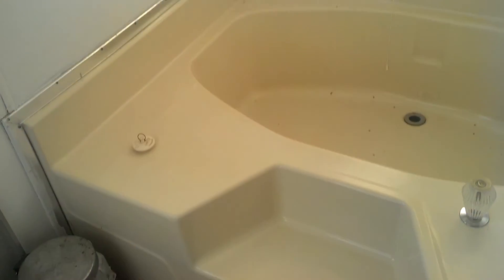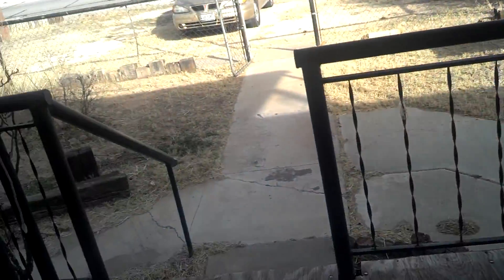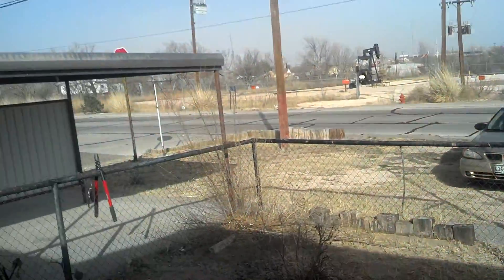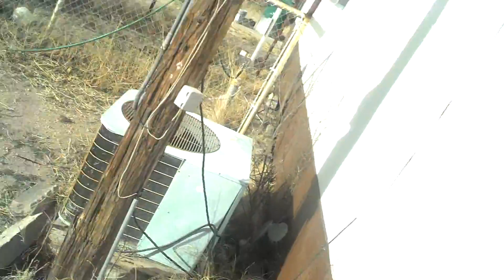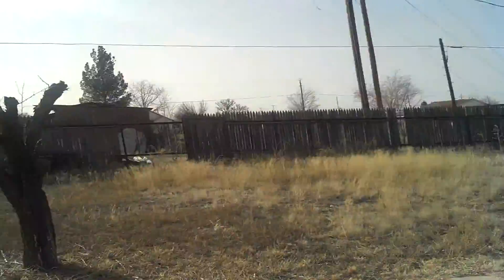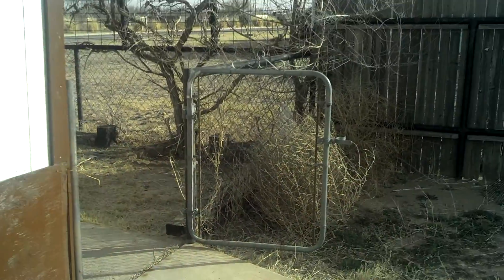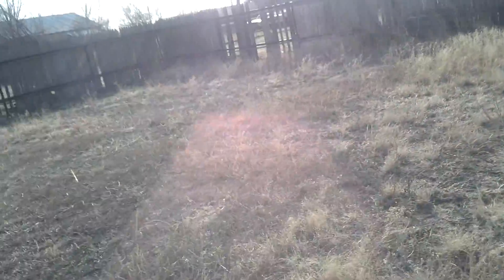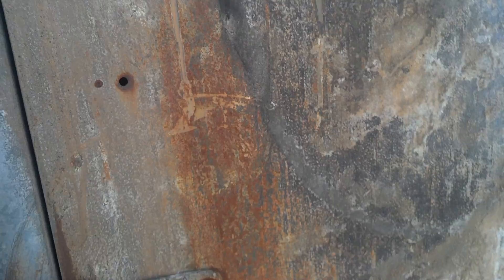Our new home!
Here's a video of the new trailer were calling home come March 1st.